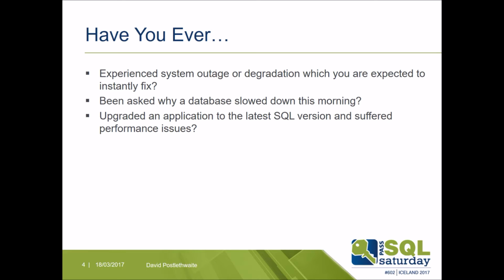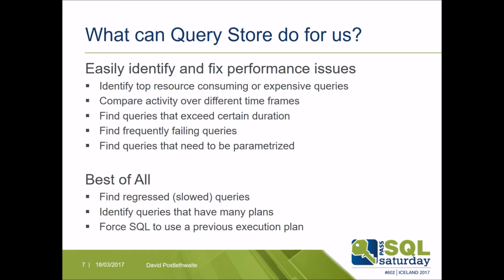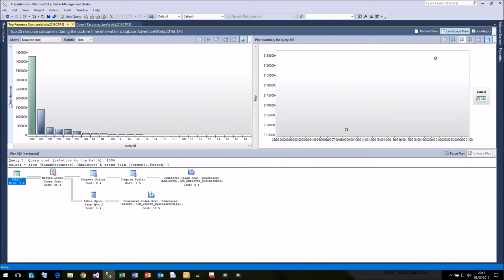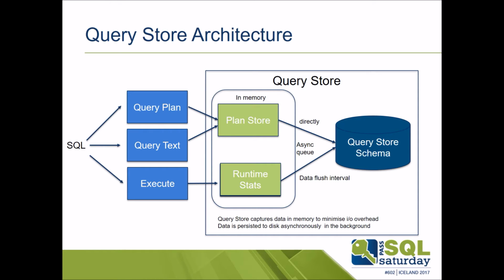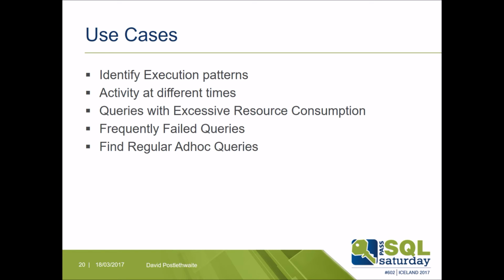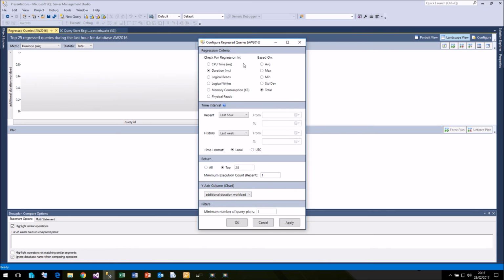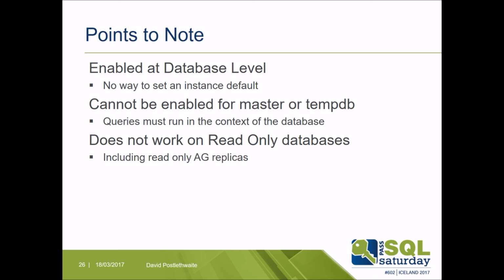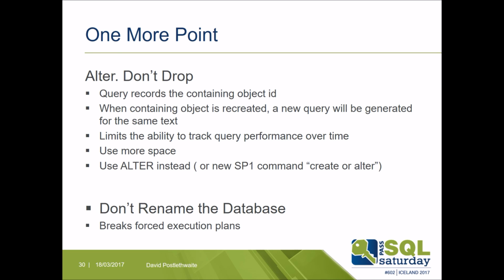An Introduction to SQL Server 2016 Query Store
Query Store is an exciting new feature in SQL Server 2016. It can automatically capture and store a history of queries, query execution plans and execution statistics that makes troubleshooting performance problems caused by query plan changes much easier.

In this video we will examine Query Store, it's configuration, architecture, benefits and limitations and how it can be used to solve performance problems.